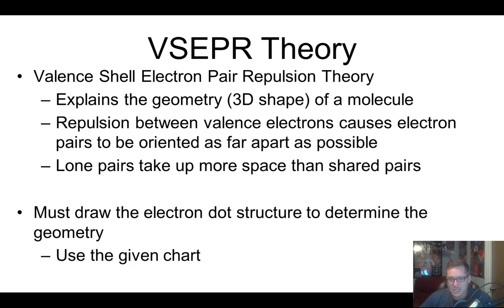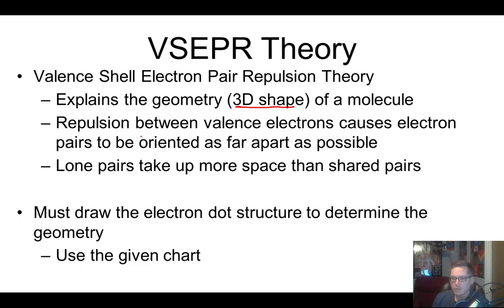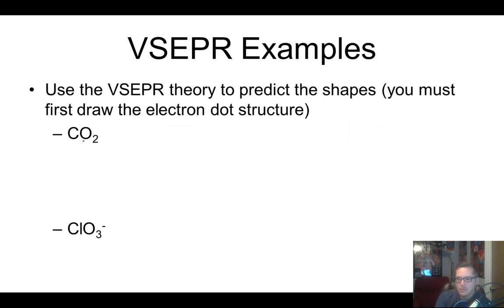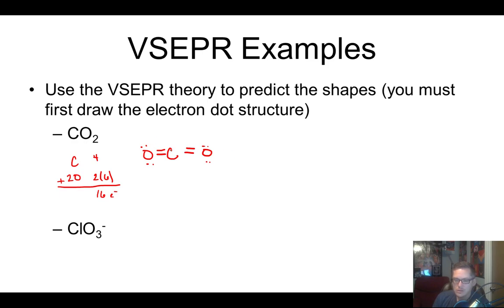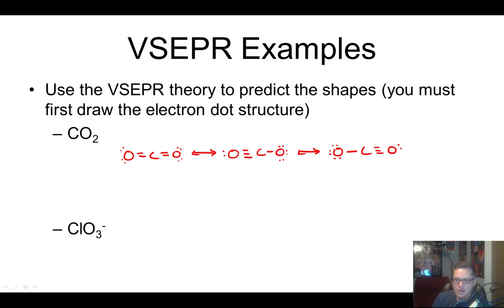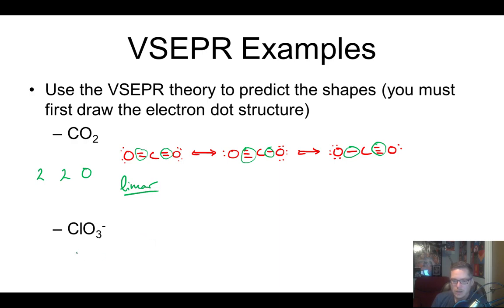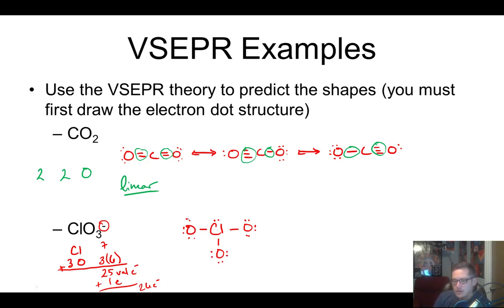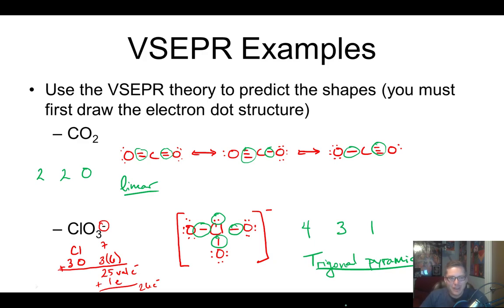Chem 1 Unit 4 Part 3 VSEPR Theory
VSEPR Theory, finding three-dimensional shape of molecules